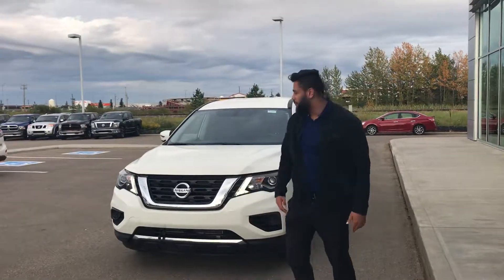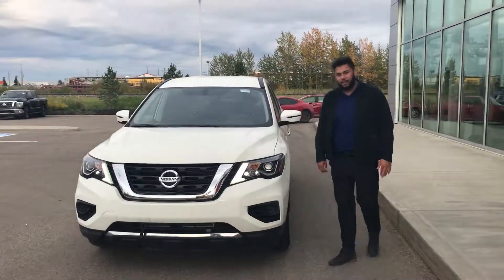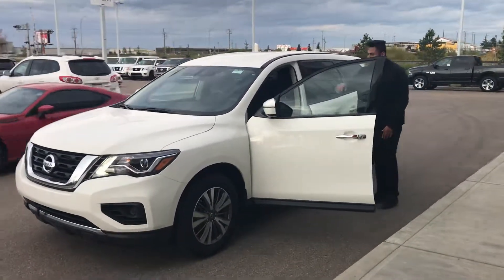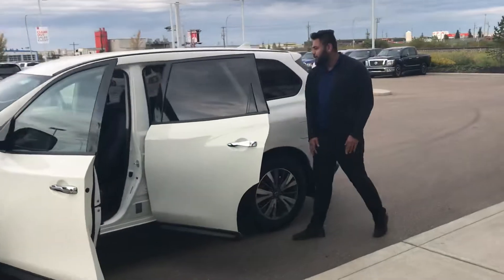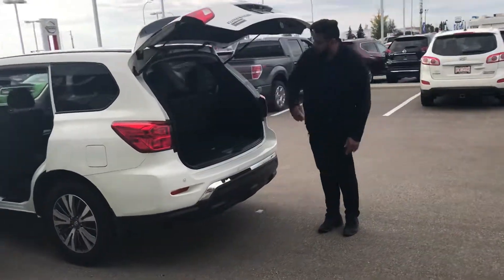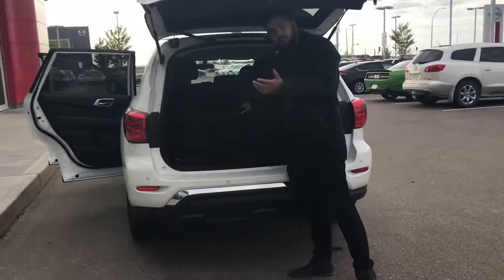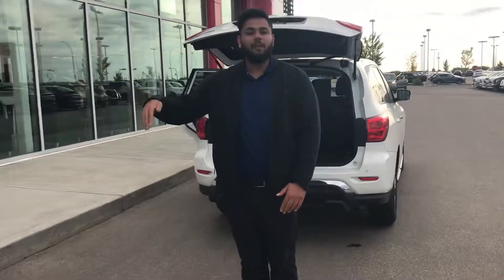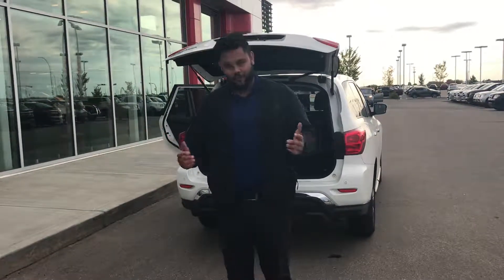Check this out Pushp